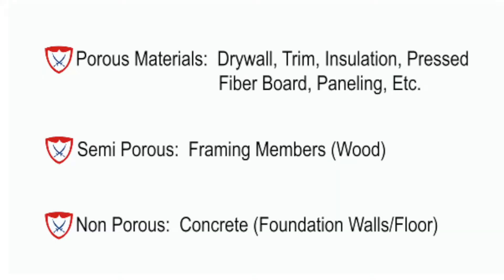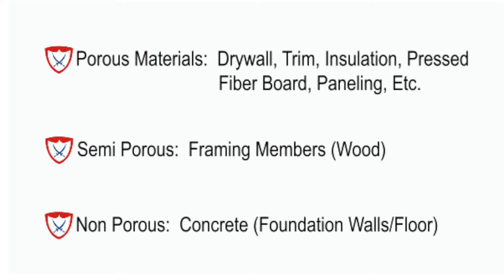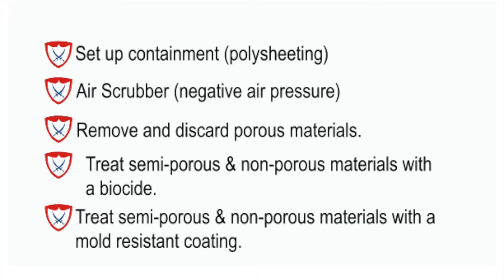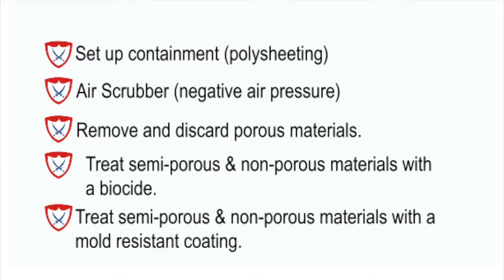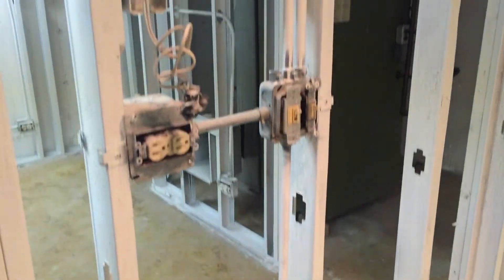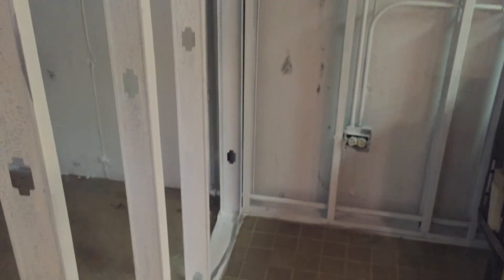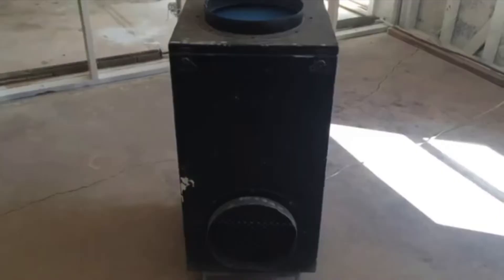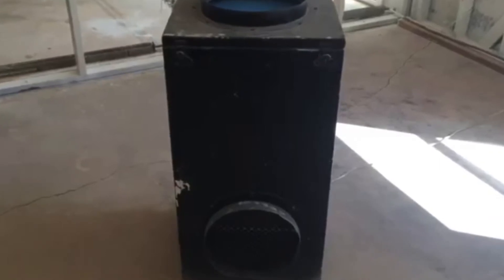Black Basement Mold Removal Carol Stream, IL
Guardian is a specialty contractor that only performs mold removal, mold inspection, and mold testing services.  If you have attic mold, basement mold, or a suspected mold problem that you can't see with your eyes, we can help.